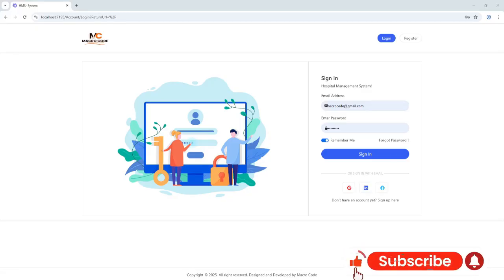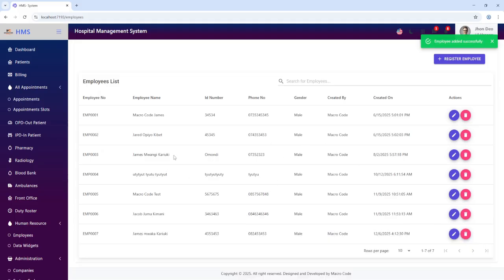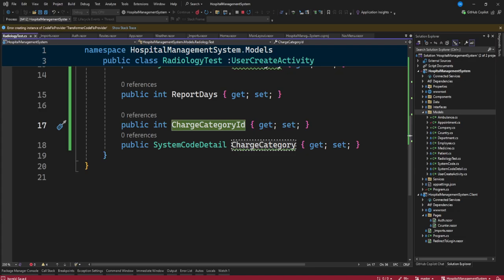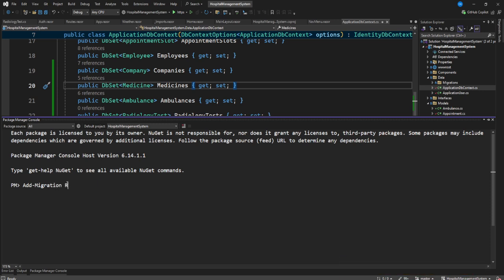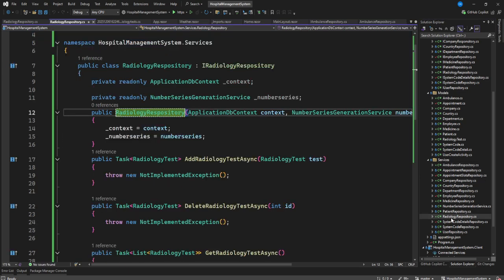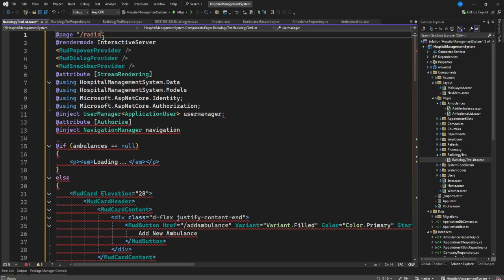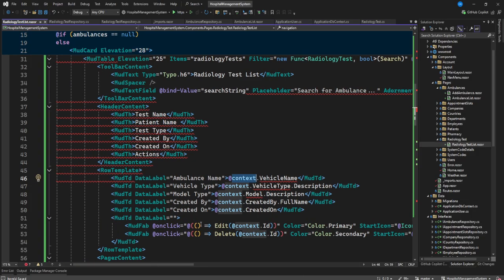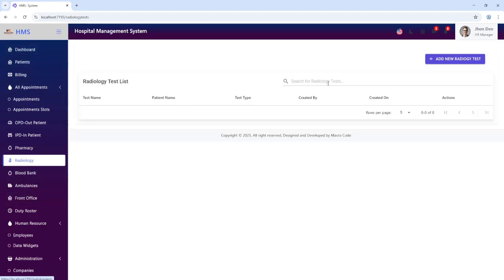🔥 EPISODE 27 Hospital Management System With EFCore,MS SQL Blazor, Complete Balazor App🚀